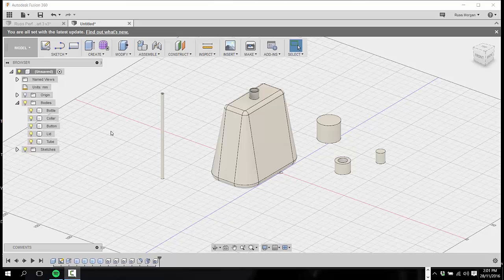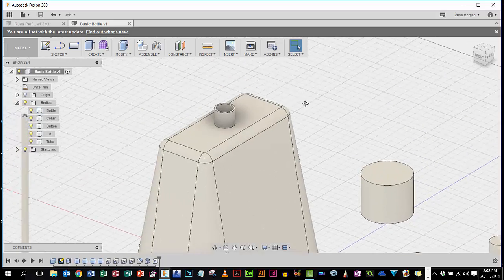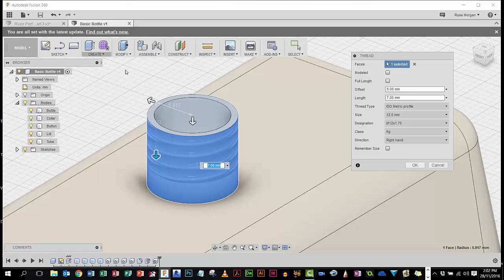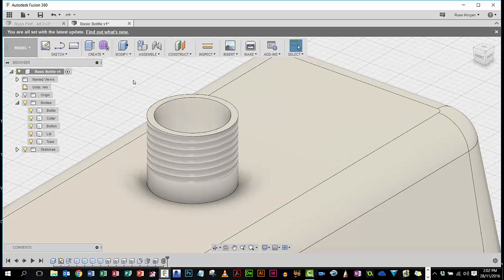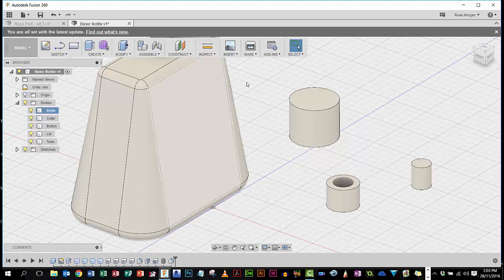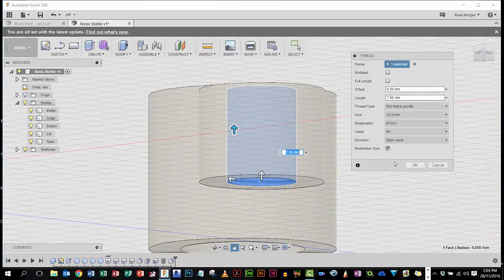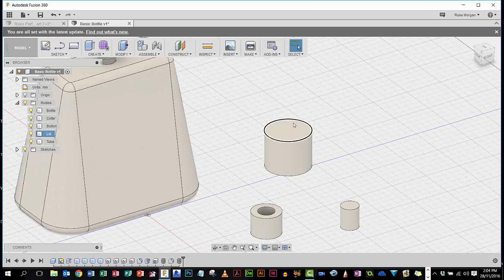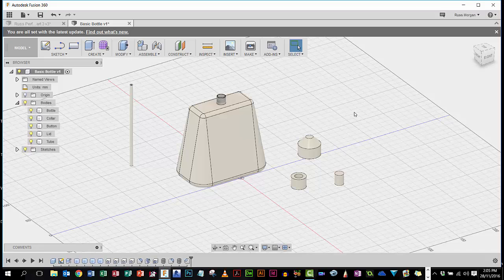Basic Bottle 5 Screw Threads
Basic Perfume Bottle 5 - Screw Threads